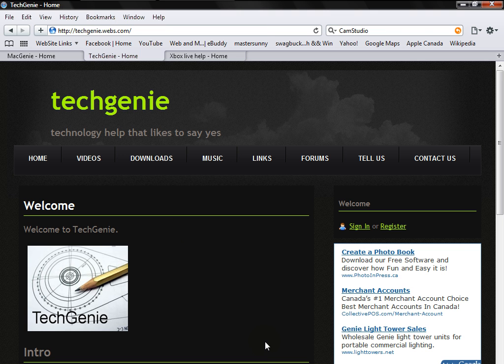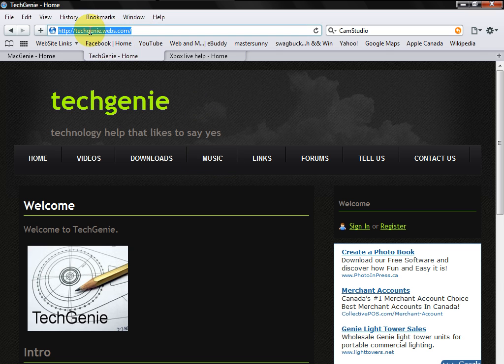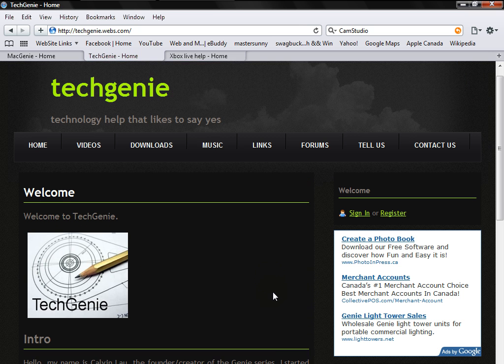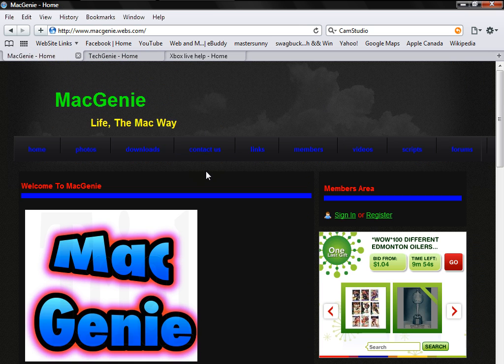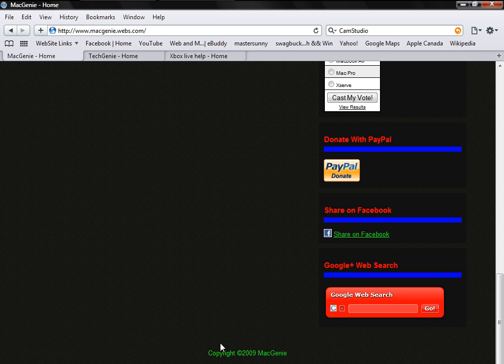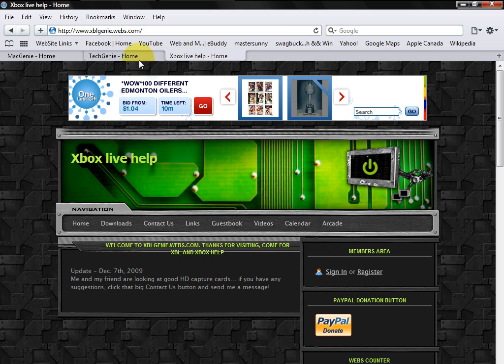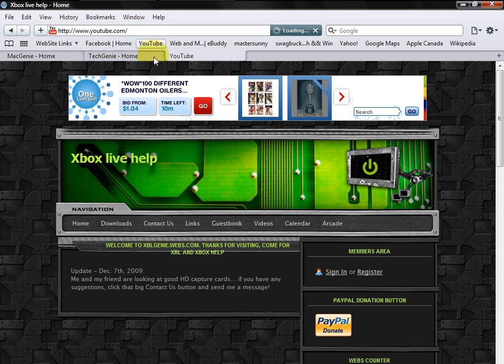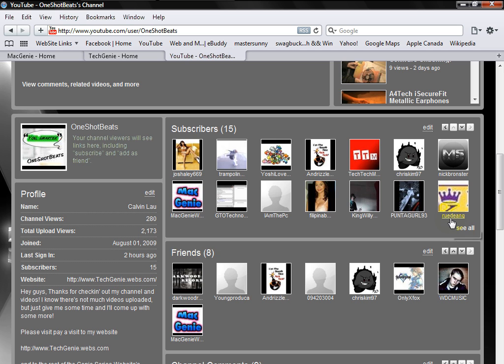Quick Update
If you have ANY questions at all about any of my videos, please leave a comment on the video or my channel, send me a message, email me at , or become a fan of TechGenie on FaceBook and post your question on the wall. I hope you enjoyed this video!